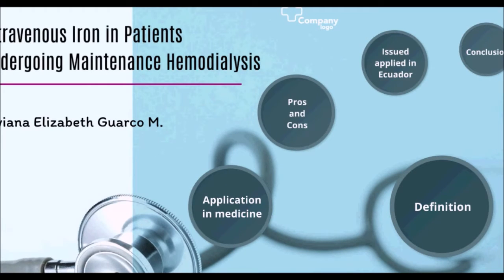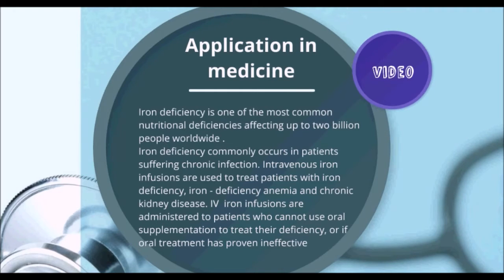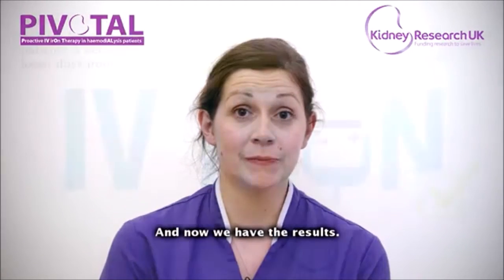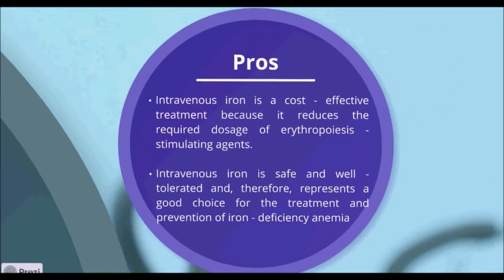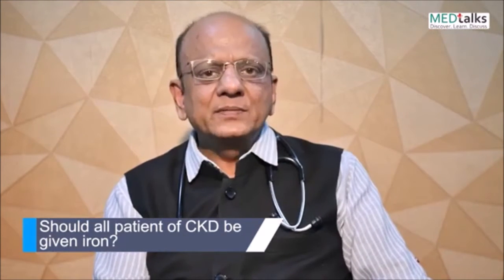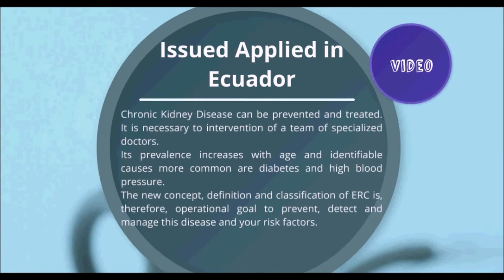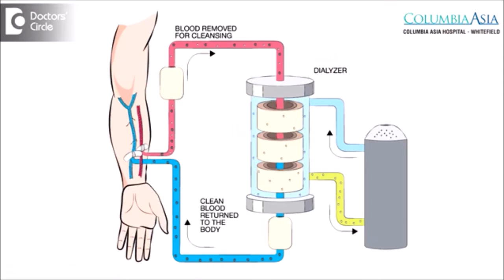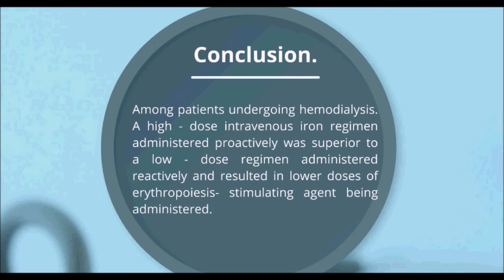Intravenous iron in patients undergoing maintenance hemodialysis